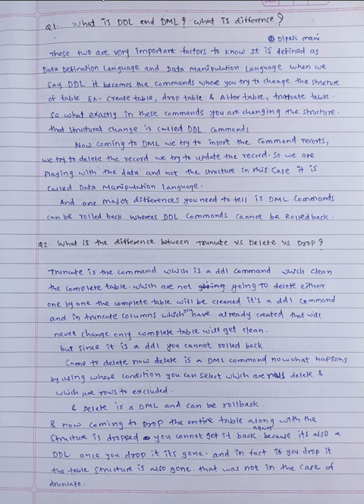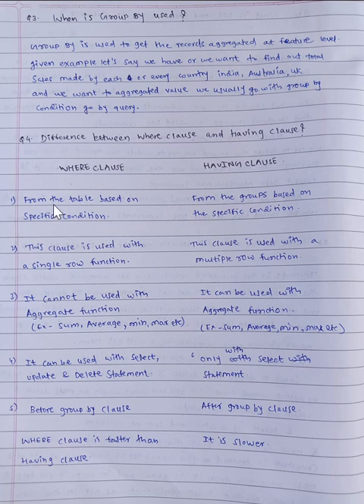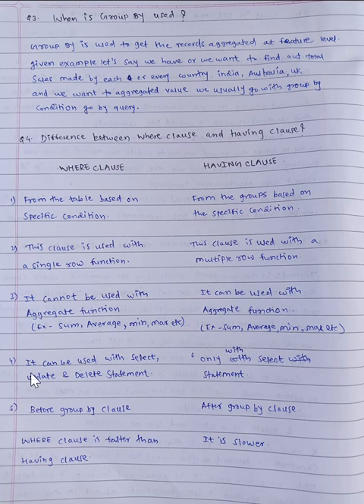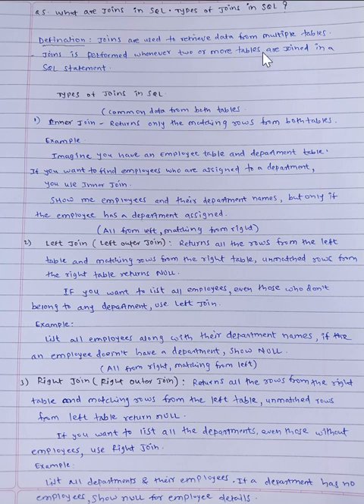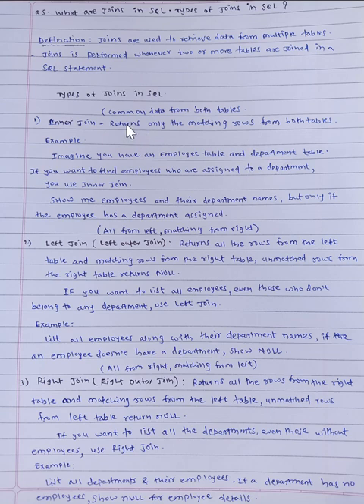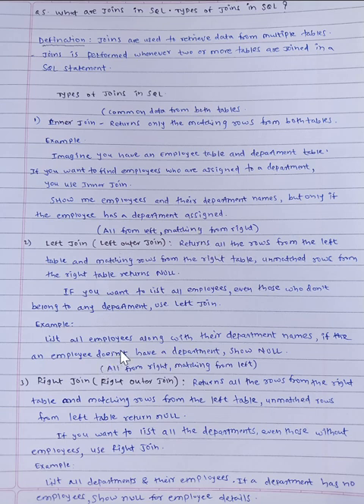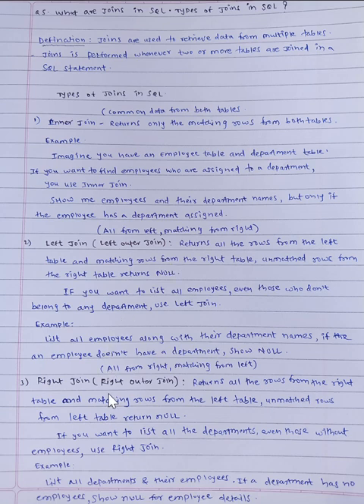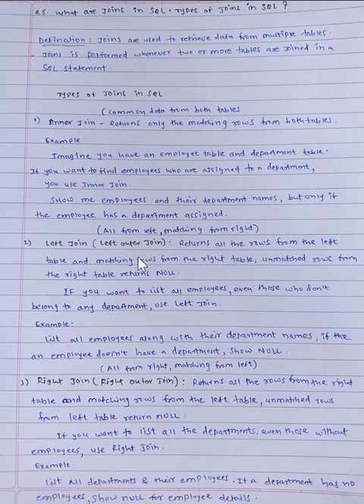Part 1 | SQL Interview Prep: The Most Important Questions and Answers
Are you preparing for an SQL interview? Look no further! In this video, we’ve compiled the most commonly asked SQL interview questions to help you ace your upcoming interview. Whether you're a beginner or an experienced professional, this video provides detailed answers and explanations for every question to strengthen your SQL skills.

What You'll Learn:
Key SQL concepts like Joins, Subqueries, Indexes, and Constraints.
Writing optimized SQL queries for real-world scenarios.
Understanding normalization, transactions, and database design.
Practical examples of common interview questions, including SELECT queries, aggregation functions, and complex joins.
Tips to handle tricky SQL questions confidently.
SQL is one of the most sought-after skills in the tech industry, and knowing how to tackle interview questions effectively can significantly enhance your chances of landing your dream job. This video is designed to not only prepare you for interviews but also deepen your understanding of SQL concepts.

Covers a wide range of topics, from basic SQL syntax to advanced concepts.
Provides examples and explanations for hands-on practice.
Perfect for aspiring data analysts, software engineers, database administrators, and anyone working with data.

Sample Questions Covered:

What is the difference DDL and DML Commands?
What is the difference Truncate, Delete and Drop Commands?
When Group by is used?
What is the difference between WHERE and HAVING clauses?
What is joins and explain  It's types?